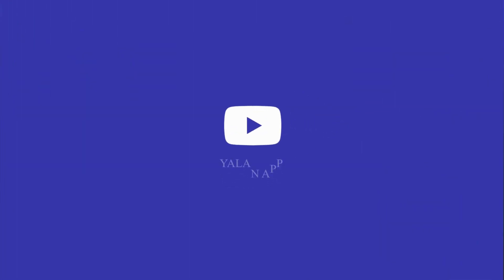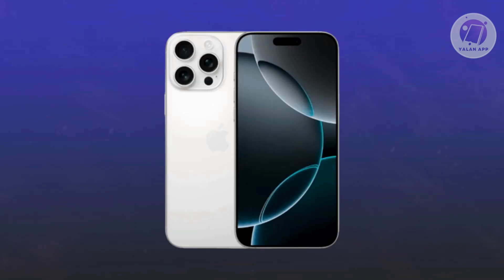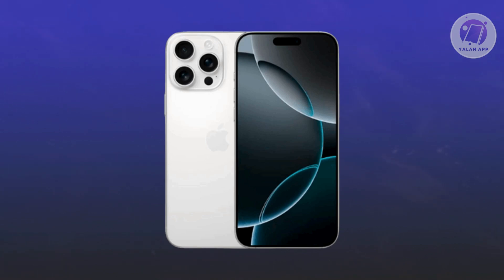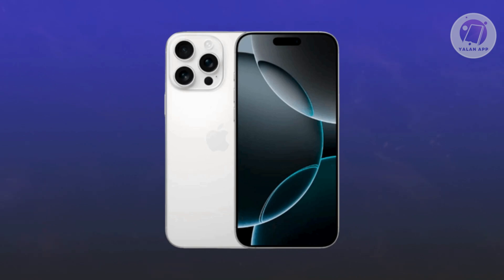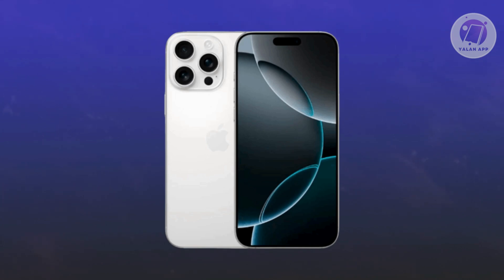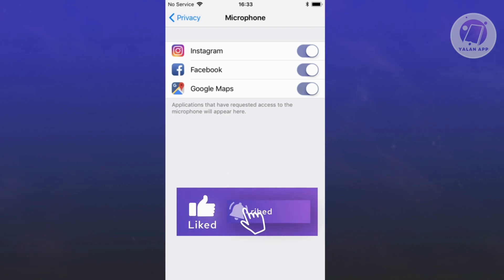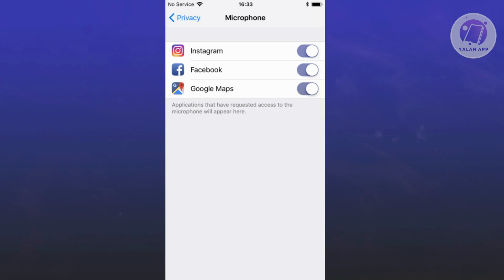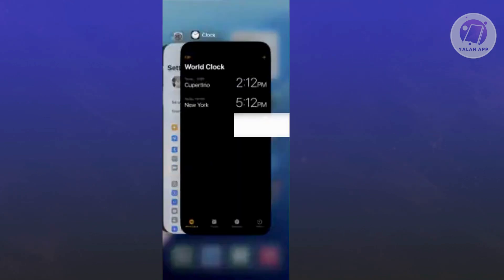Why Is The Orange Dot On iPhone 16 Pro Max/16 Pro Not Turning Off (2025)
If you want to know why the orange dot on your iPhone 16 Pro Max/16 Pro is not turning off, then this video will be perfect for you!